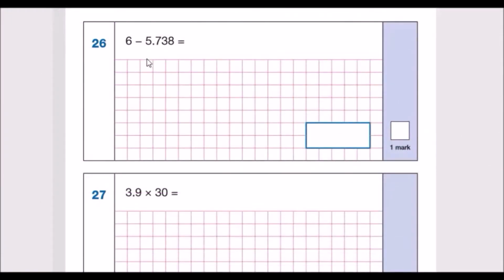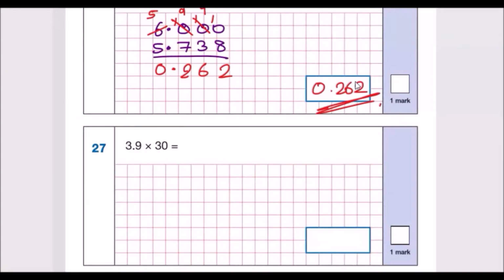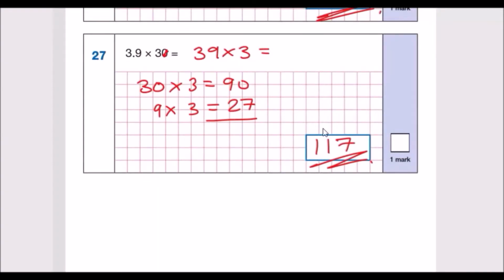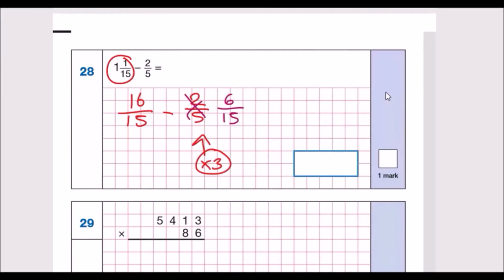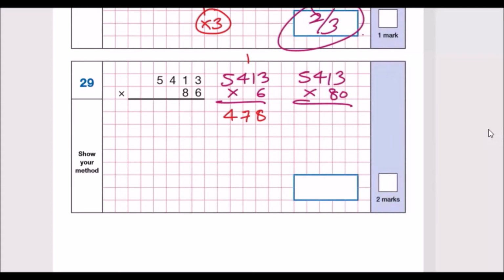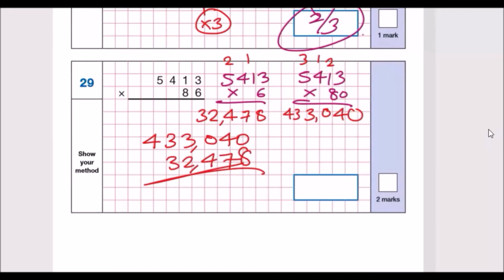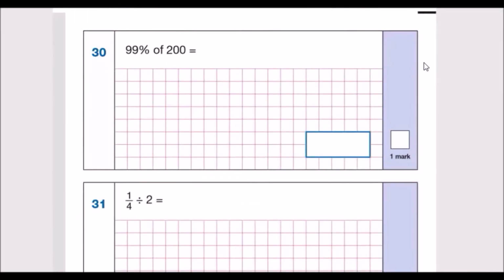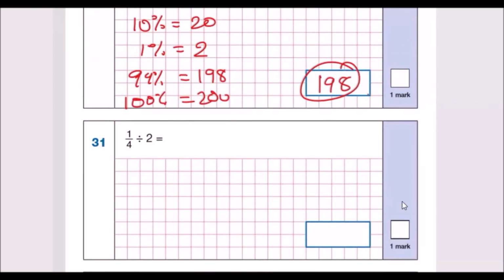KS2 Maths SATS 2018 | Paper 1 Arithmetic | Questions 26-31 Walkthrough